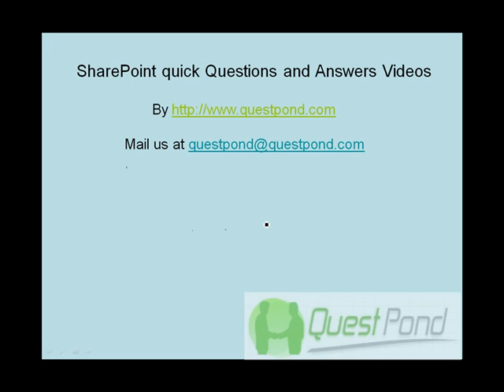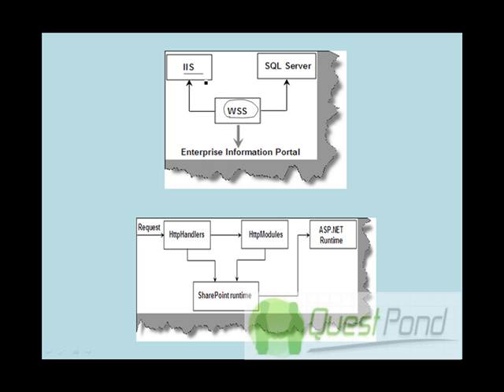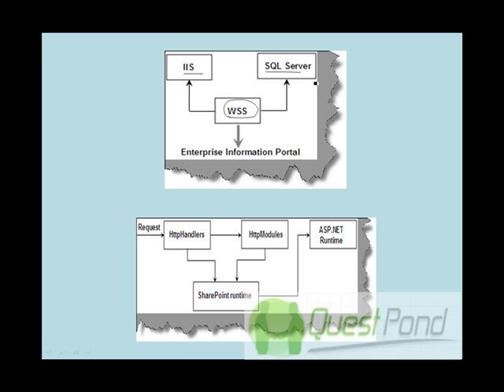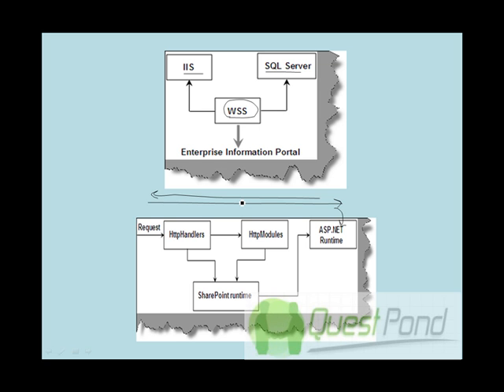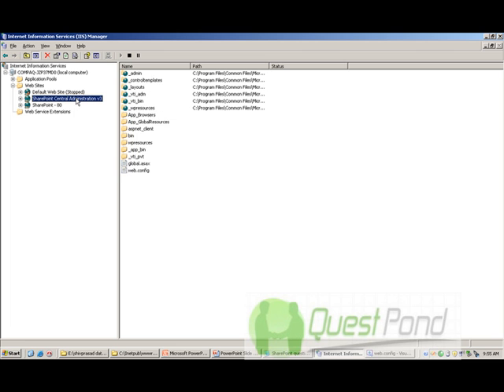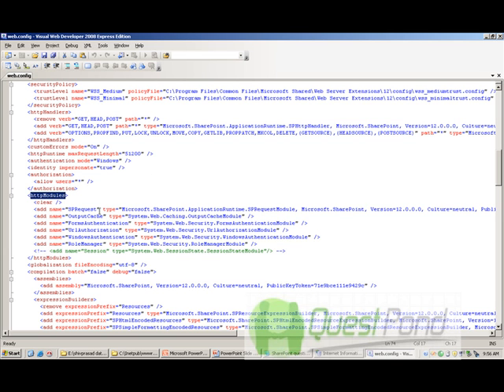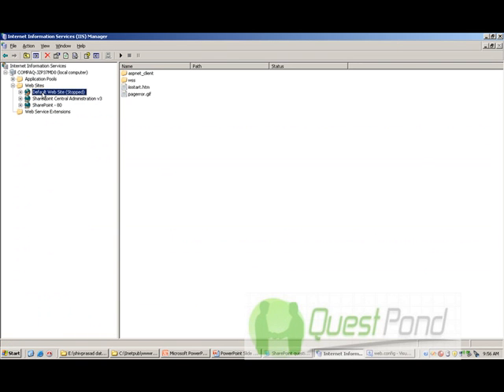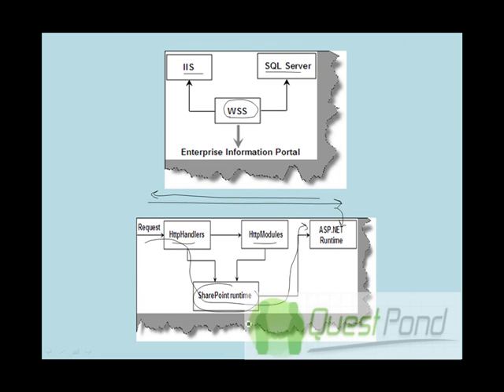Learn SharePoint Step By Step :- How does WSS actually work?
In this video we will learn How does WSS actually Work. For more videos on SharePoint and other .NET technologies log